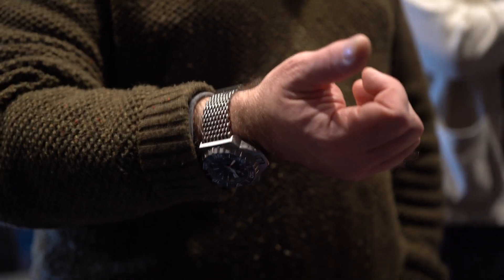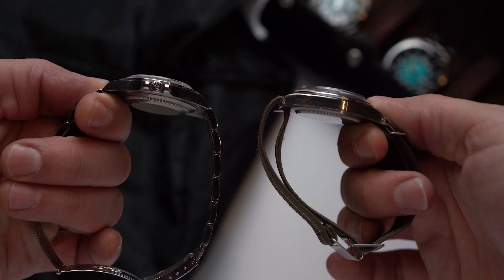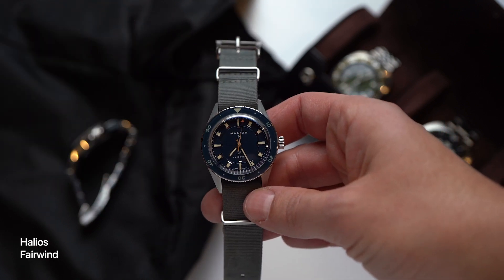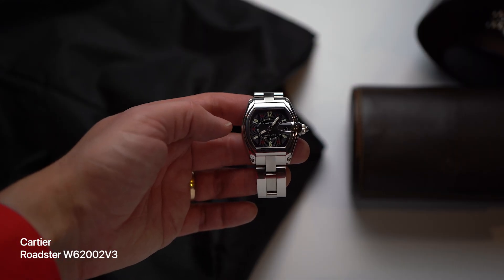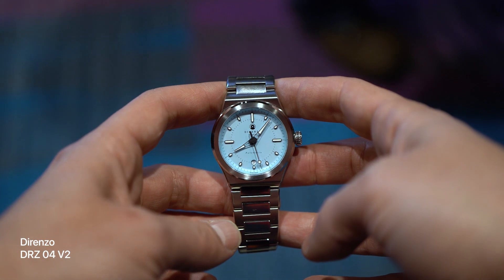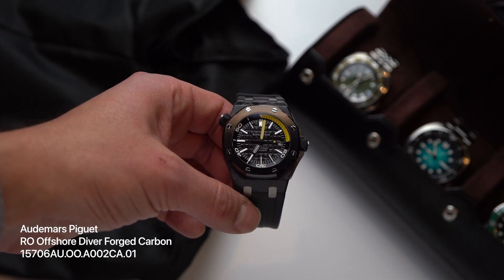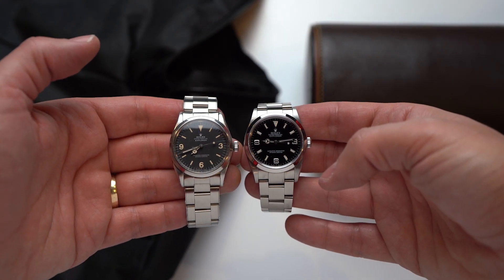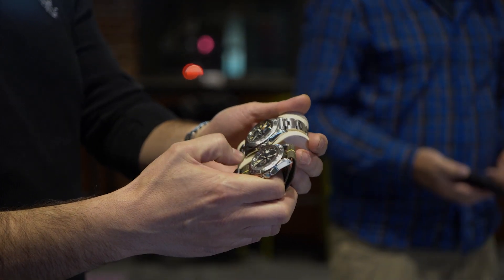What I found at a Watch Meetup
I went to a local watch meetup. Here's what showed up.

00:00 Intro
00:38 Rolex Explorer II 16570 and 1655
01:08 Tudor Black Bay Pro and Rolex Explorer II 1655
01:38 Halios Fairwind
02:00 Omega Aqua Terra Skyfall
02:32 Cartier Roadster Vegas
03:00 Direnzo DRZ 04
03:30 Grand Seiko GMT SBGM241
04:09 Audemars Piguet Royal Oak Offshore Diver in Forged Carbon
04:38 Rolex Explorer 1016 and 114270
05:18 Outro